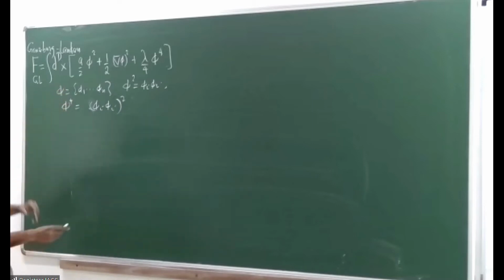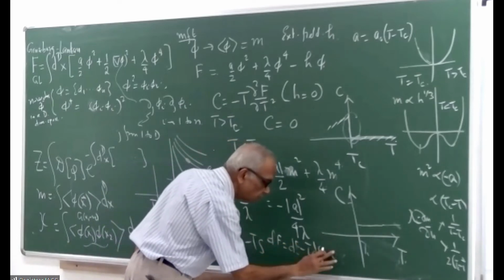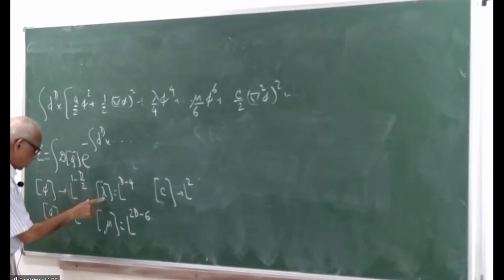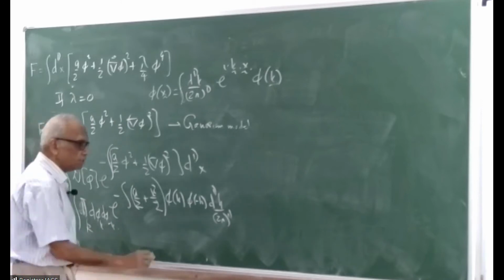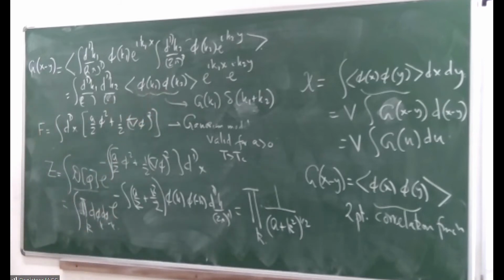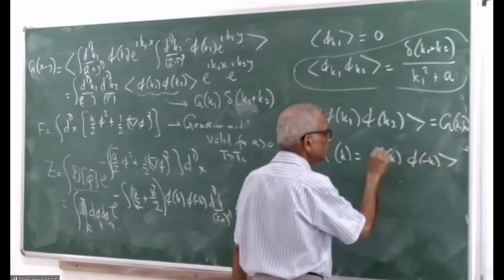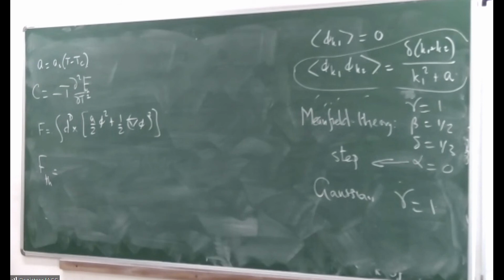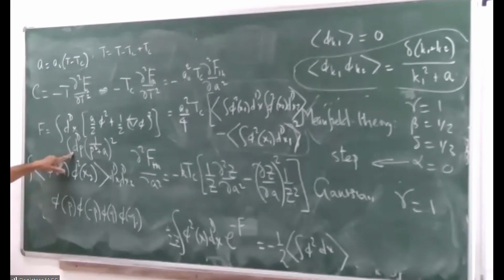Adv.Stat Mech,Lecture 6,Prof. J.K.Bhattacharjee